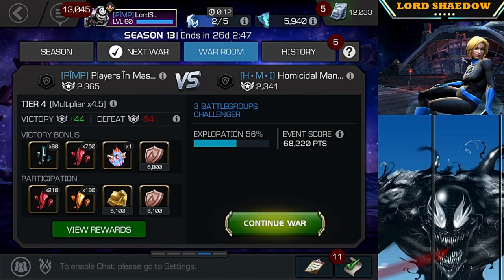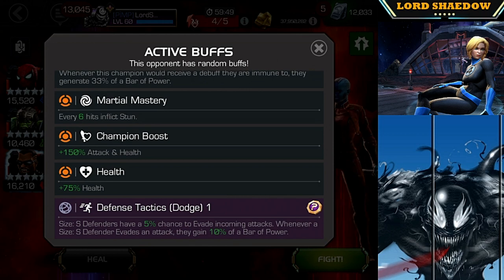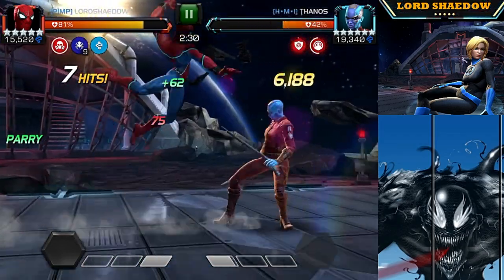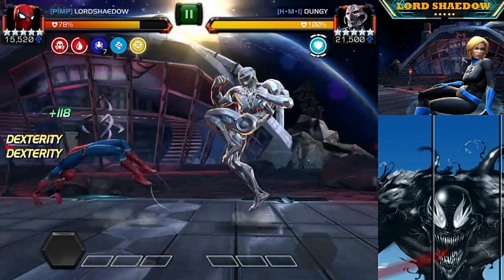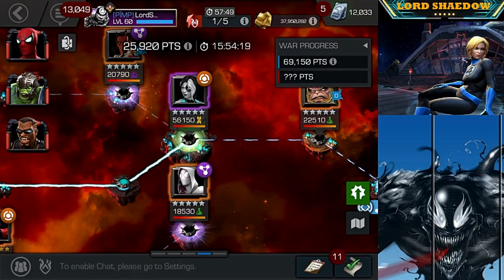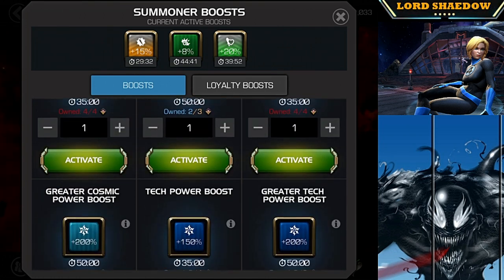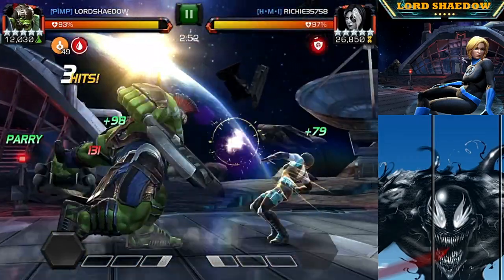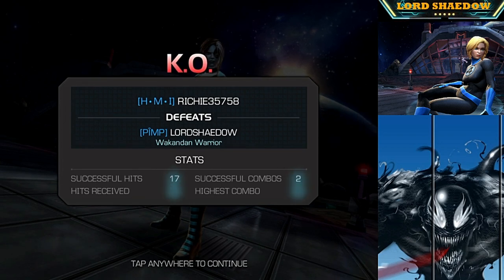MCOC - Alliance War Season 13: War #1